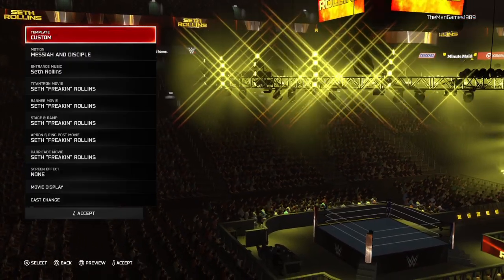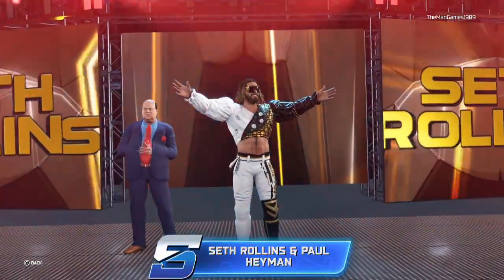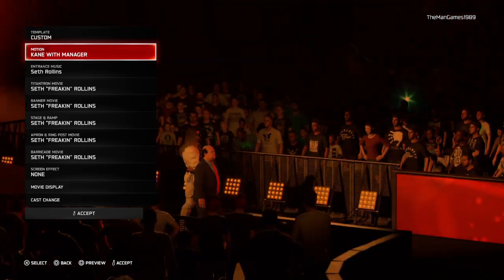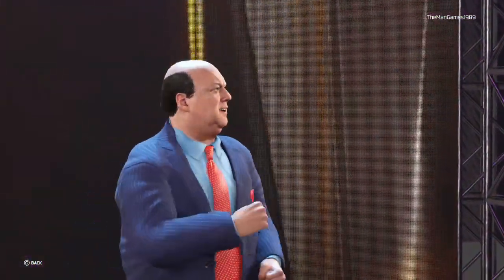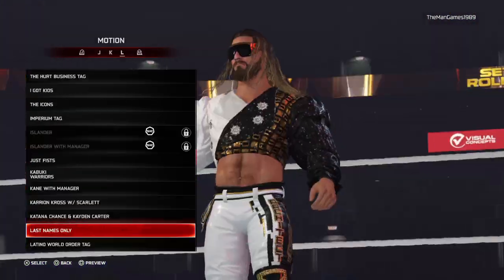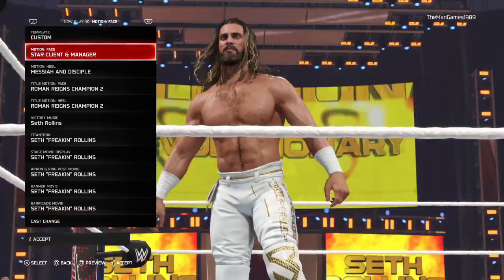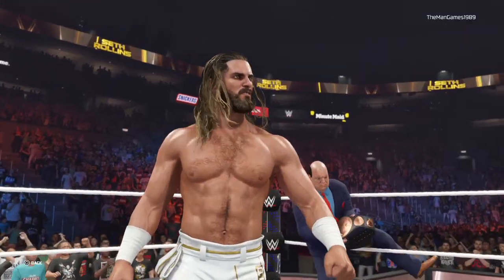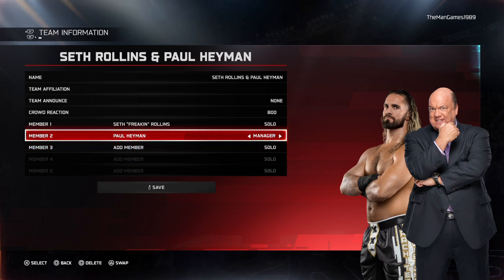WWE 2K25 : Seth Rollins and Paul Heyman Tutorial Wrestlemania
Welcome to TheMan Games. In this video today, watch and see how to set up Seth Rollins and Paul Heyman as a team! Plus where to find a playable character of Paul Heyman!

If you enjoyed this video today, please think about subscribing to the channel link below, and make sure to have them notifications turned on so you know when our next video goes up on the channel

TheMan Games is a wrestling based YouTube channel. We do, How to create?, Did You Know? Gameplay, Entrance Videos all on WWE 2K25. Also, we do predictions videos and other wrestling related content.